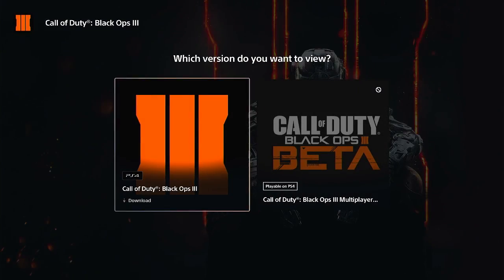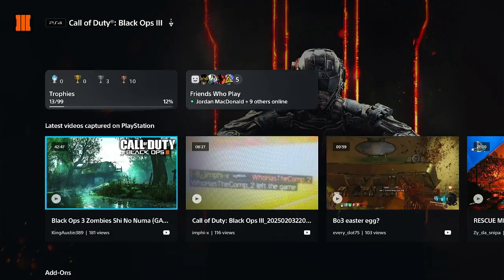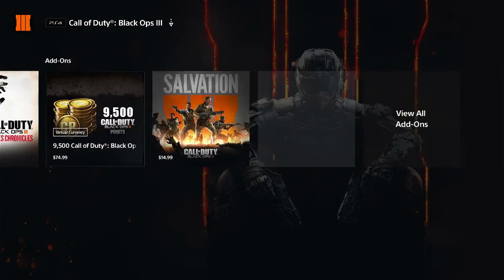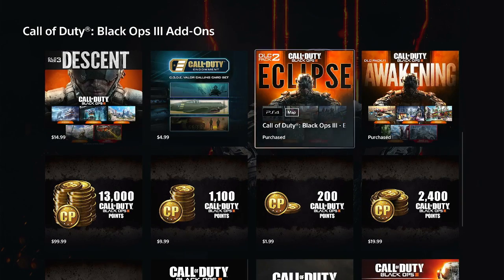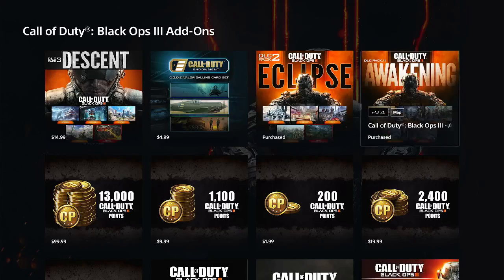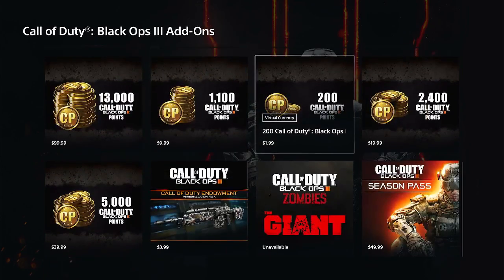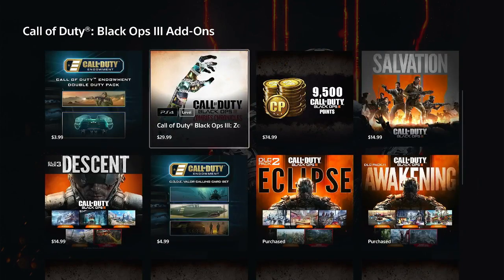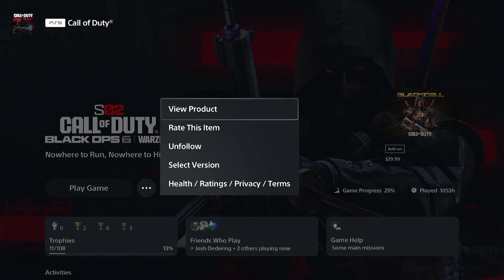How to Find your DLC and Add Ons for PS5 Games (Fast Tutorial)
To find your DLCs and add-ons for PS5 games, follow these steps:

Method 1: Check from Game Library
Go to the Game Library on your PS5.
Select the game you want to check.
Press the Options button on your controller.

Choose Manage Game Content.
Here, you'll see all installed and available DLCs for that game.

Method 2: Check from the PlayStation Store
Open the PlayStation Store on your PS5.
Search for the game.
Scroll down to the Add-Ons section.
You’ll see all purchased and available DLCs for the game.

Method 3: Check from In-Game Menus
Some games have an in-game DLC or Add-On manager in their settings.
Open the game and check the DLC section in the menu.

Method 4: Restore Licenses (If DLC Is Missing)
If you’ve purchased DLC but don’t see it:

Go to Settings - Users and Accounts.
Select Other - Restore Licenses.
Restart your PS5 and check your DLC again.